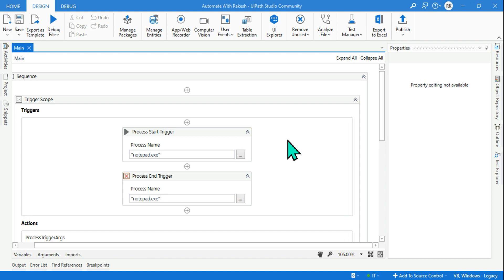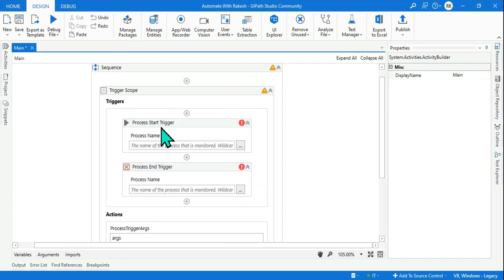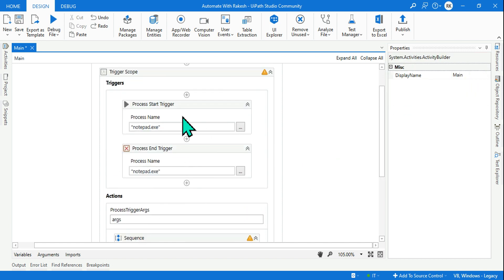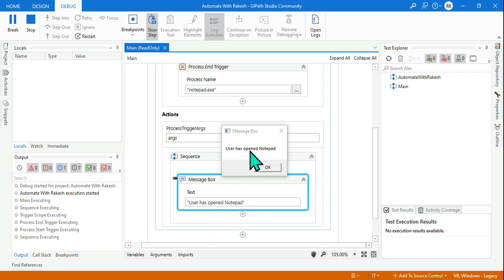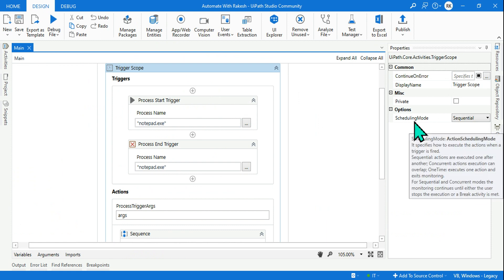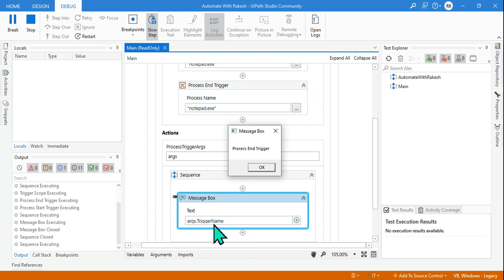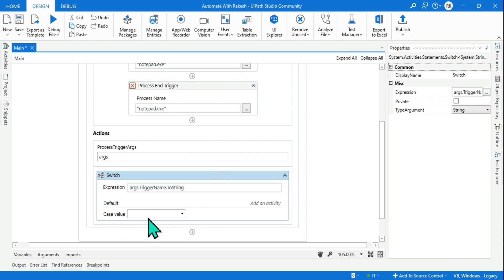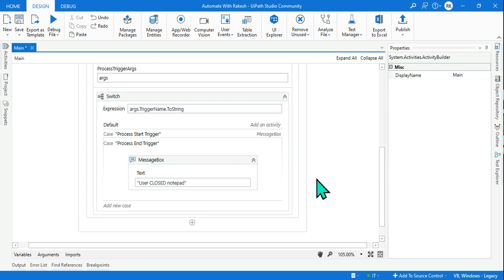UiPath Process Start Trigger and UiPath Process End Trigger Example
You will learn about UiPath Process Start Trigger and UiPath Process End Trigger with examples in this video.